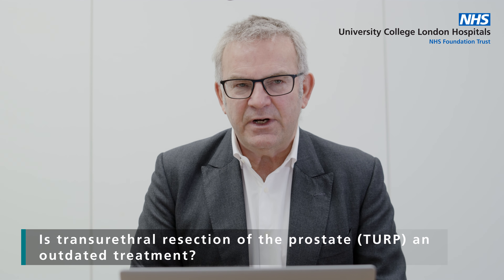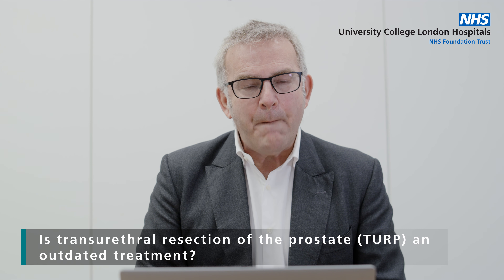Prostate Cancer | Is transurethral resection of the prostate (TURP) an outdated treatment?